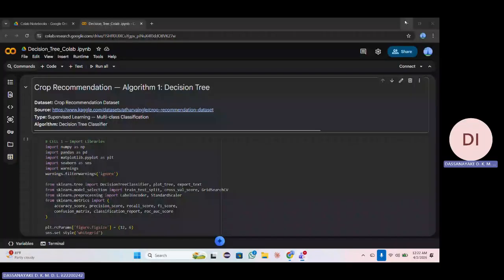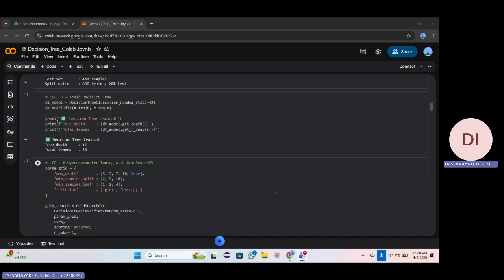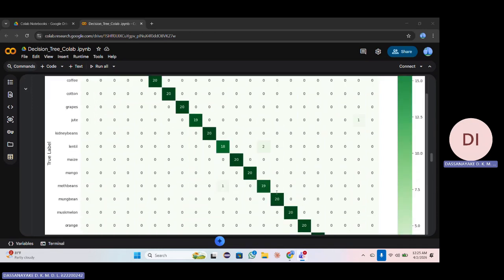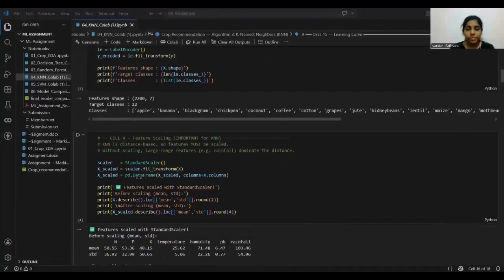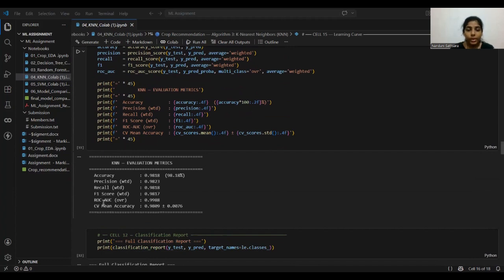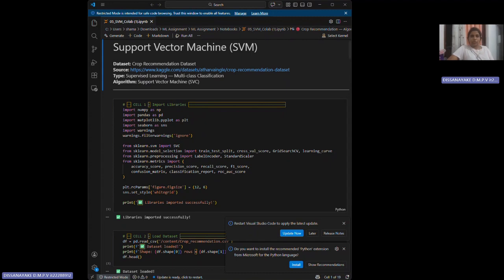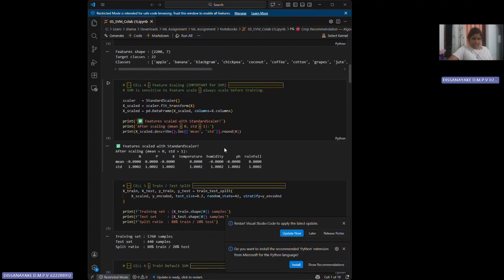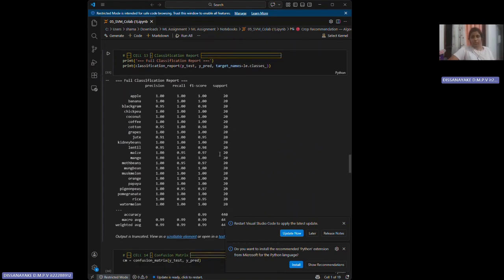ML Assignment Crop Prediction